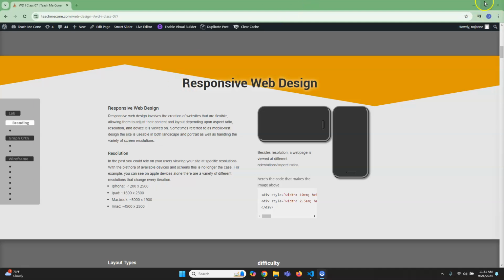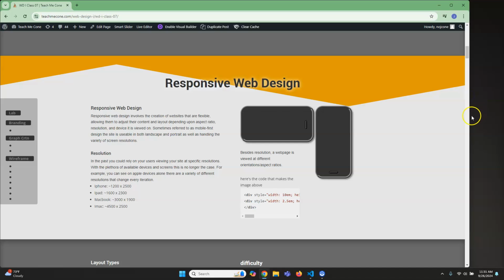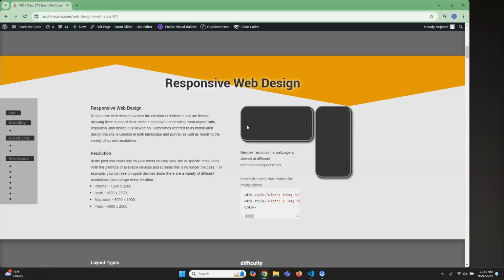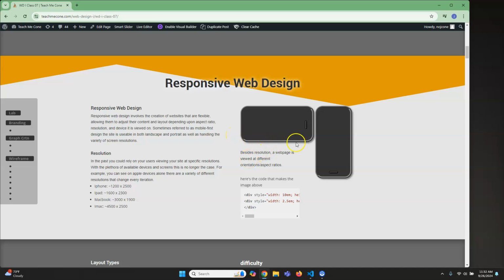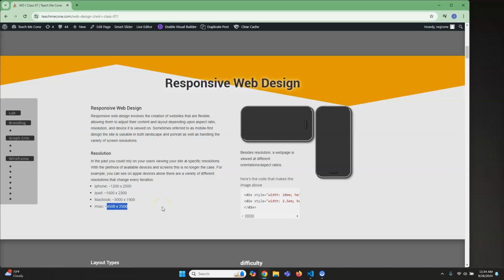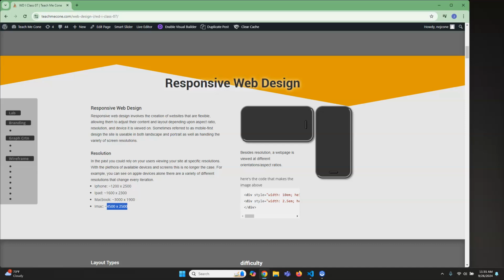wd1 07 02